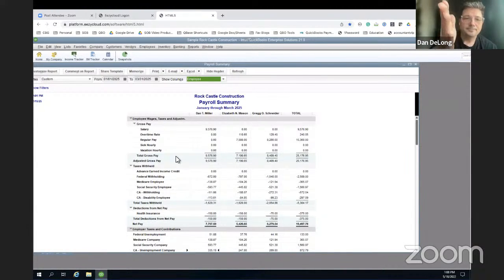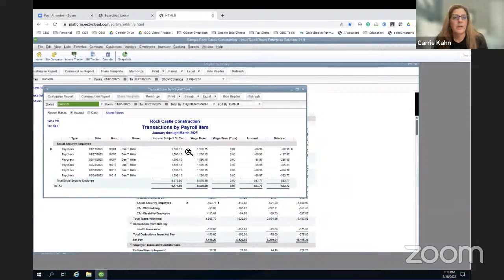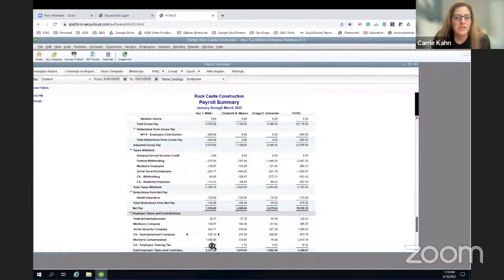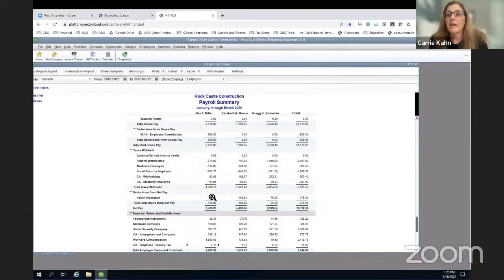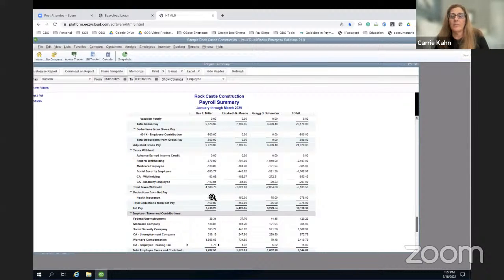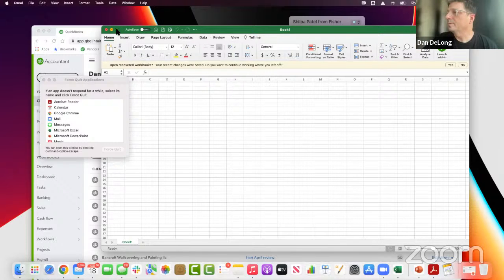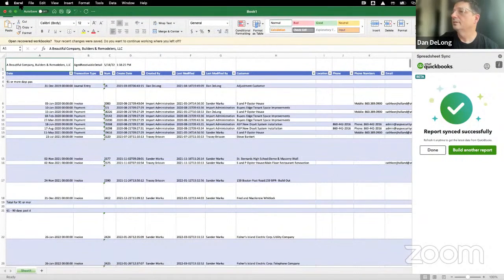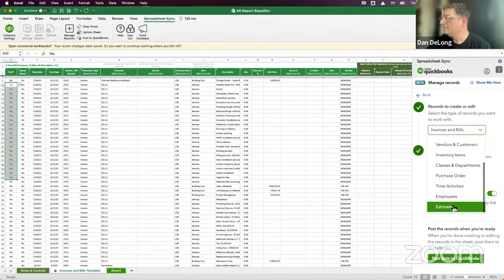Workshop Wednesday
Workshop Wednesdays are a free live discussion about topics affecting Accountants, Bookkeepers, and Business Owners.